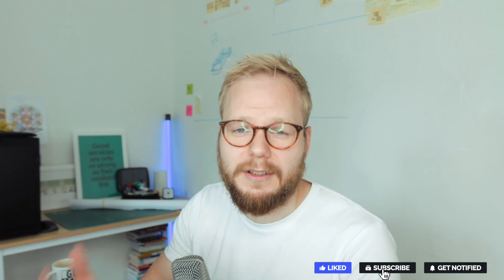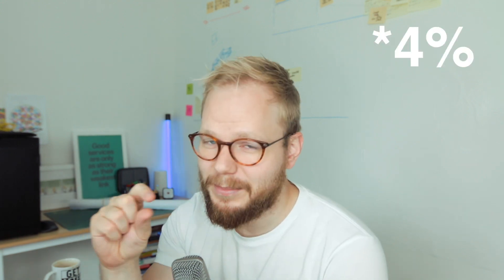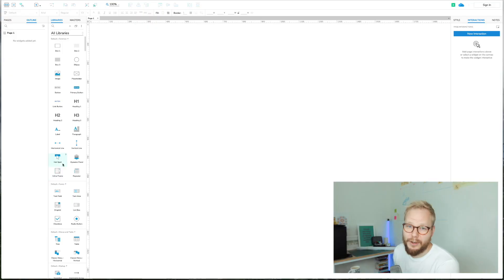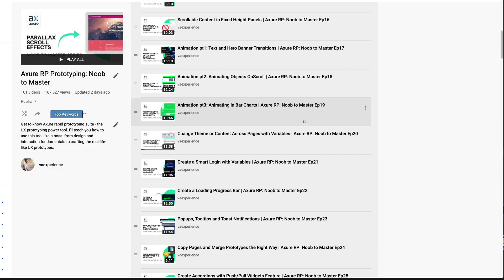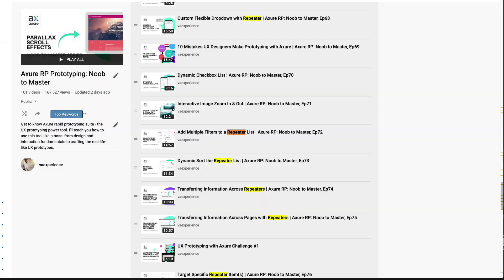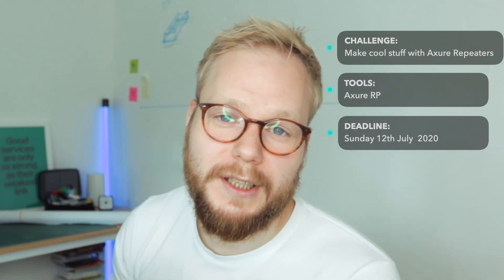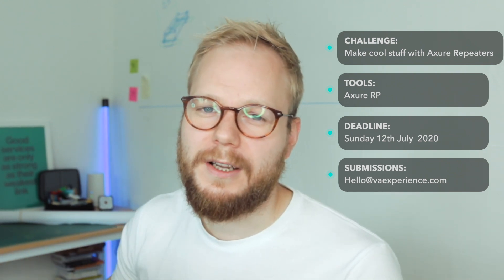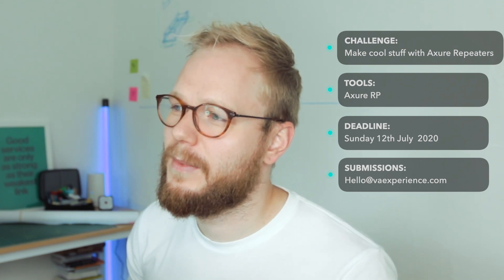Axure UX Prototyping Challenge #5: Repeaters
The rules are simple - you get a high-level product design brief and simple scenario. The rest is up to you: UX research, UX exploration and UI fidelity, visual expressions, interaction design methods and prototype depth... It all depends on how you want to make this. The best part about this UX design challenge is the social aspect seeing how other different seniority and background designers solve the same issues. Expect a big range of solutions. While you'll do your take on this challenge I'll film a tutorial video of how I'd approach it as well.

So here it goes:

Challenge:  Use Axure Repeaters to make something cool
Timeframe: Submit your takes by Sun the 19th July 2020

Let the challenge begin!